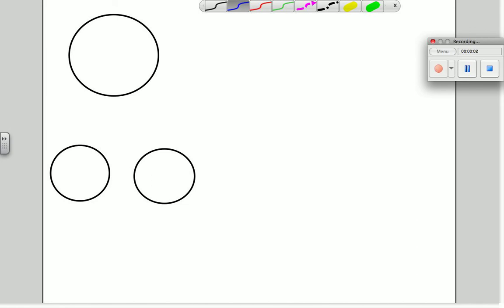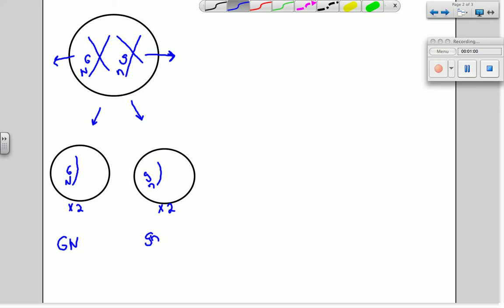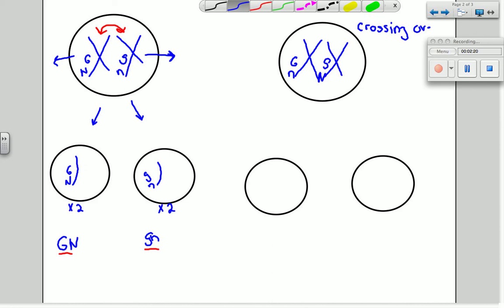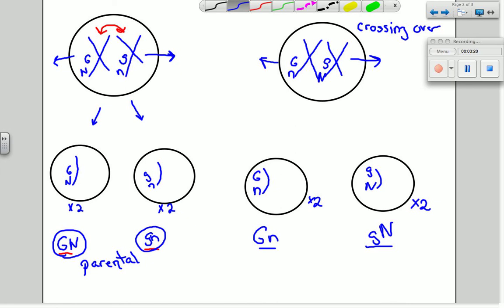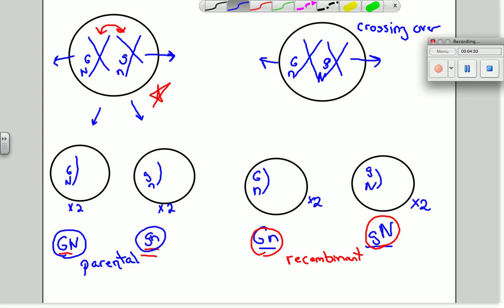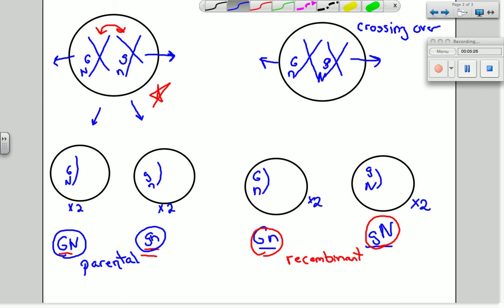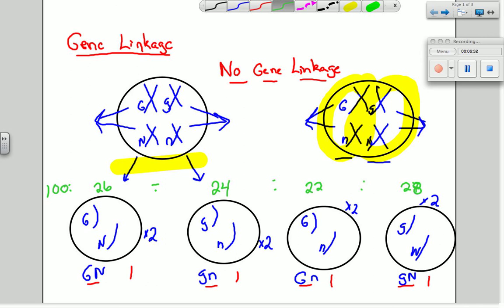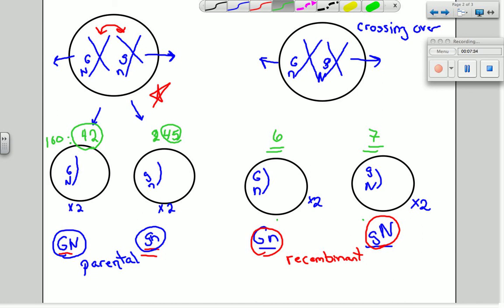Intro to Gene Linkage Part 2